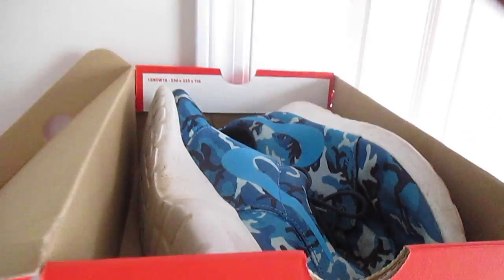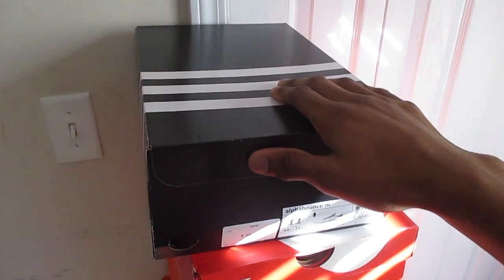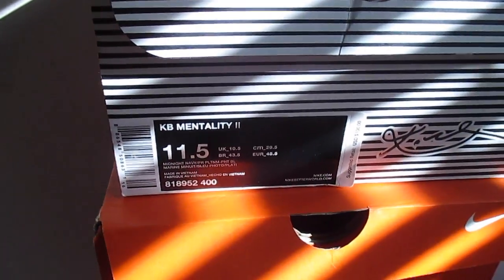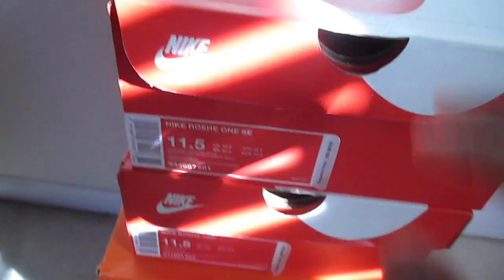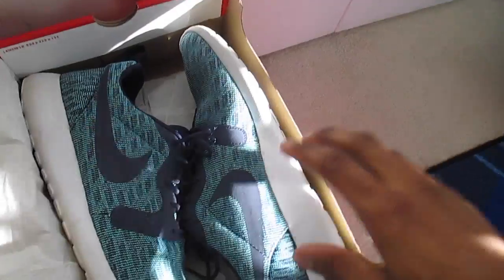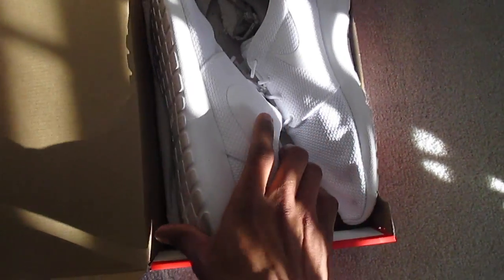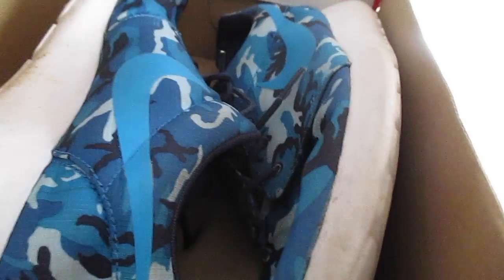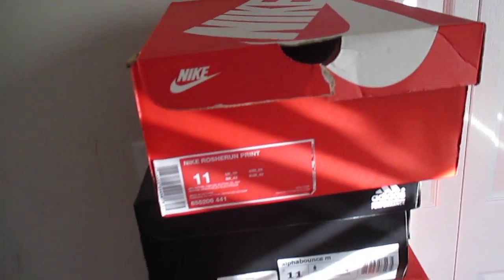My $1,000 Sneaker Collection|End of 2016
You Can Help Out My Channel By clicking and signing up with this